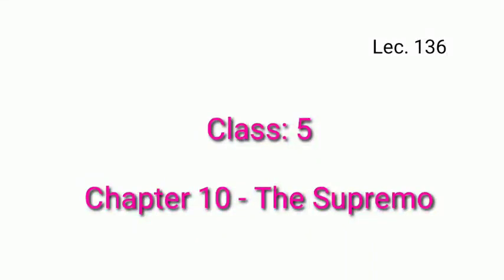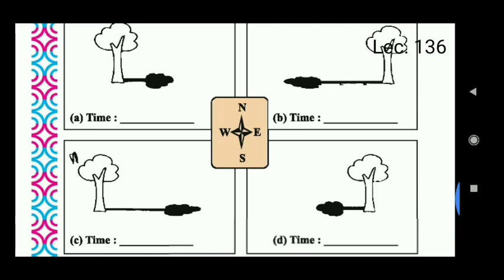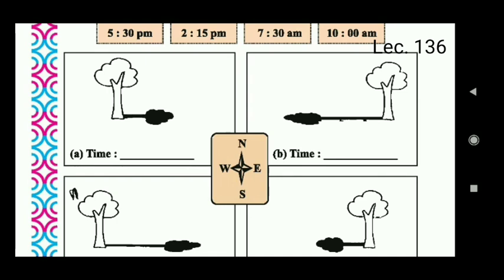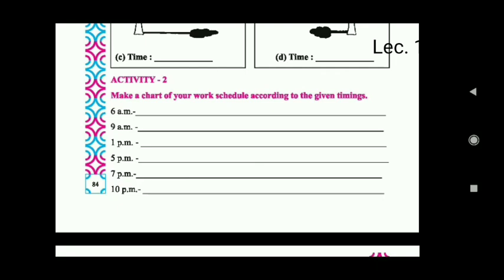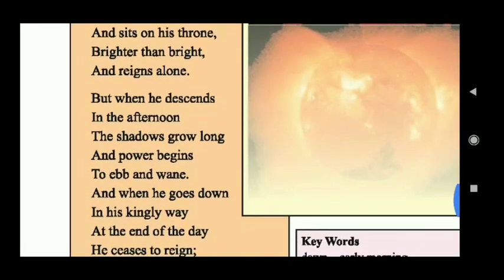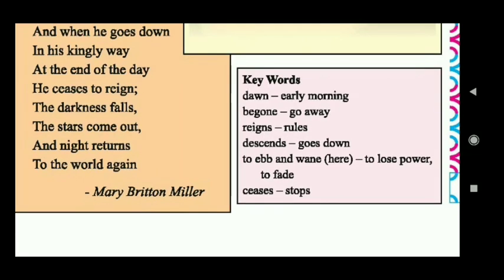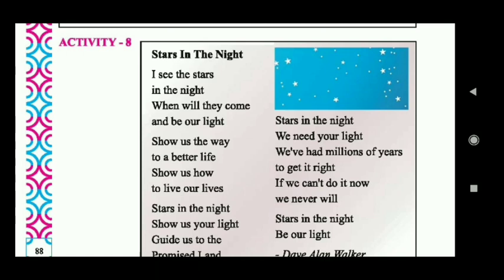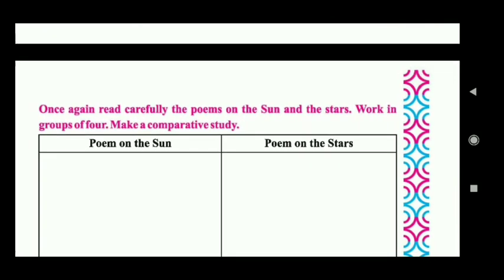5/eng med / english/lec-136